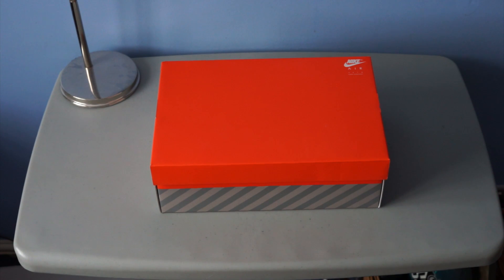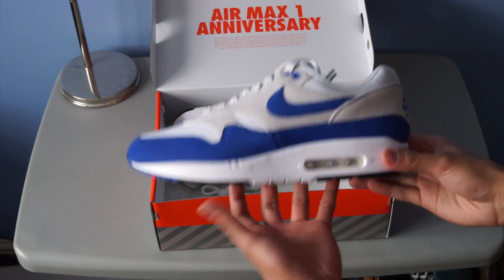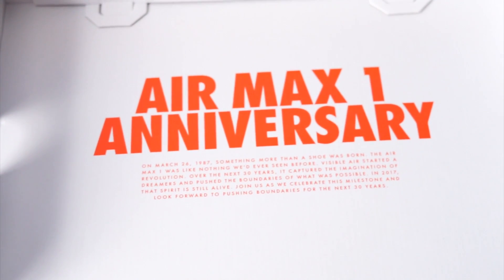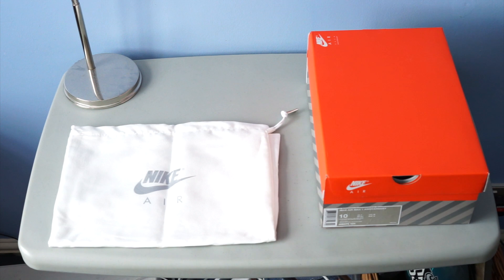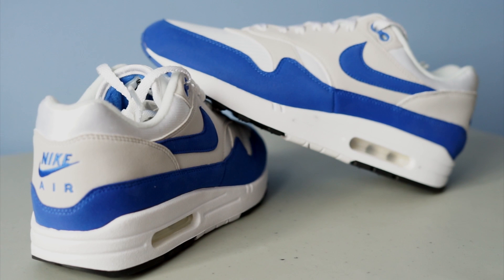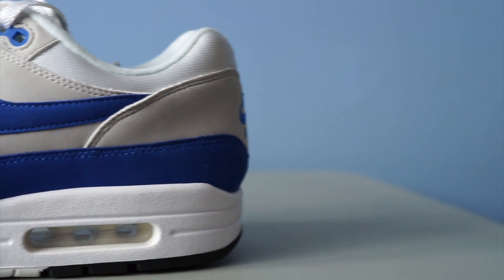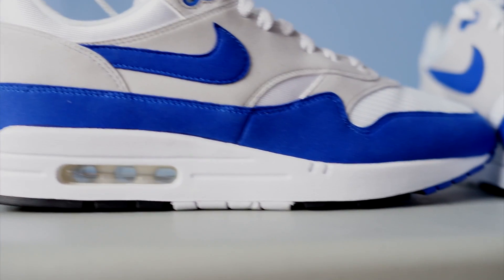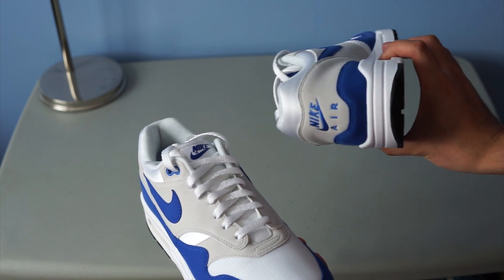KicksTalks EP4 | QUICK LOOK | Air Max 1 Anniversary OG Blue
Quick look at the Air Max 1 Anniversary OG Blue.

Shoutout to Nike for taking their time to recreate an iconic shoe. Every little detail of the shoe was created without any mistakes and I'm just so glad to have these in my collection!

Song: Love - Clem Beatz